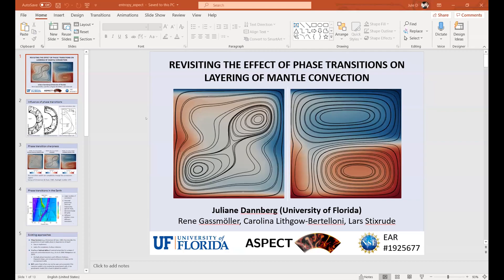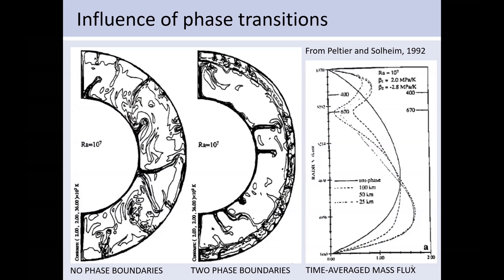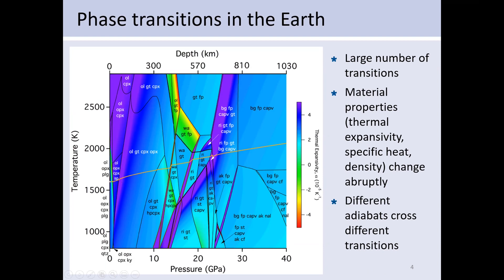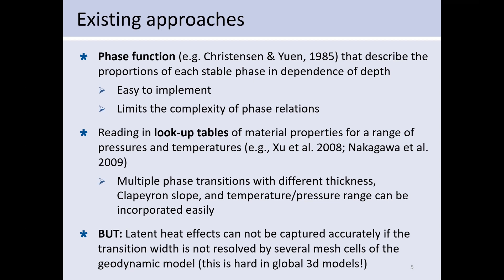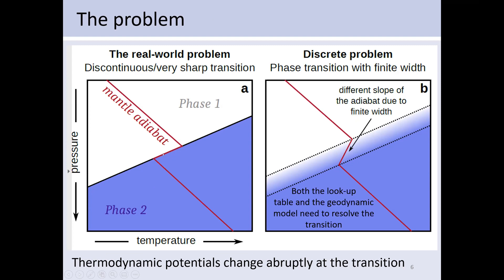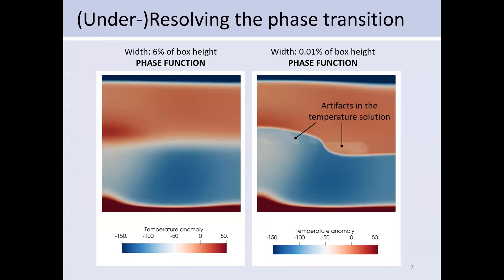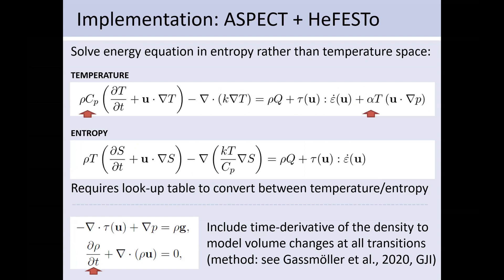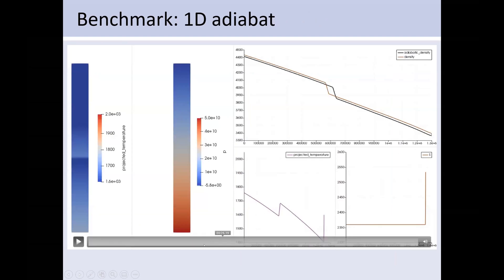Dannberg & Gassmoeller: Revisiting the Effect of Phase Transitions on Layering of Mantle Convection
Juliane Dannberg & Rene Gassmoeller: Revisiting the Effect of Phase Transitions on Layering of Mantle Convection